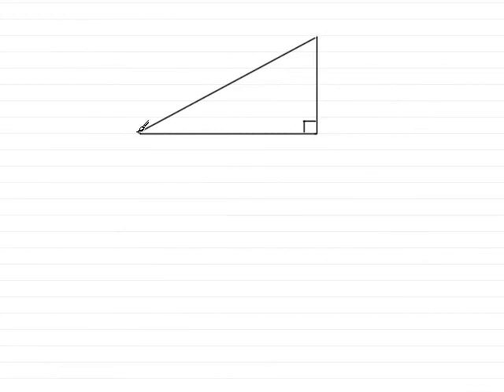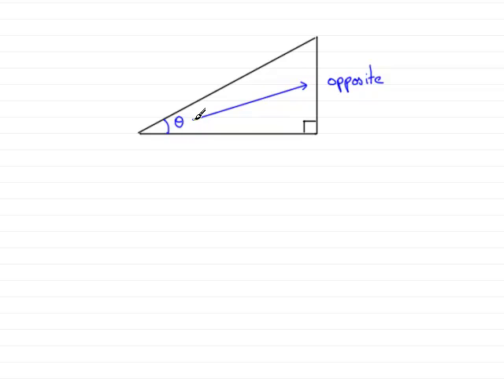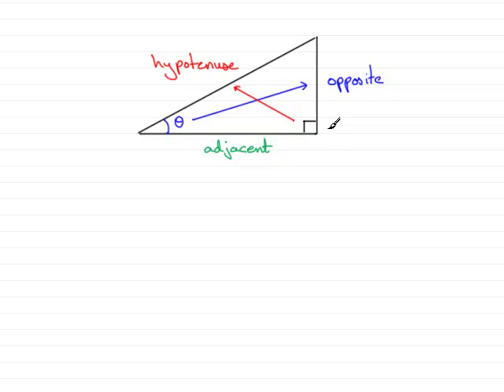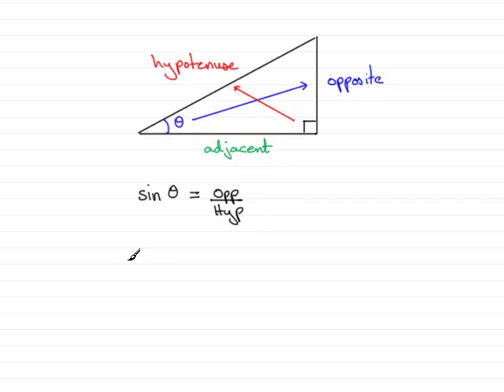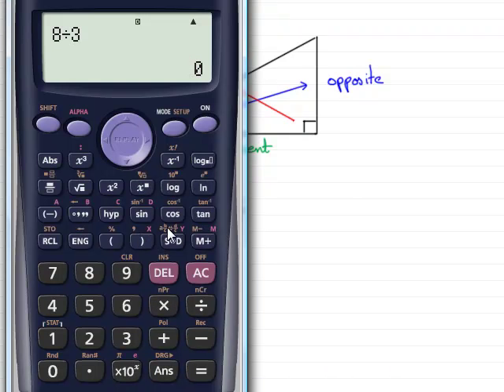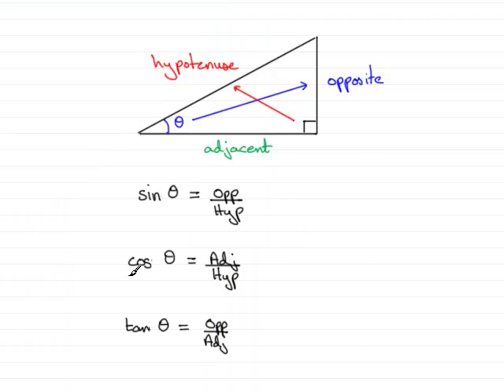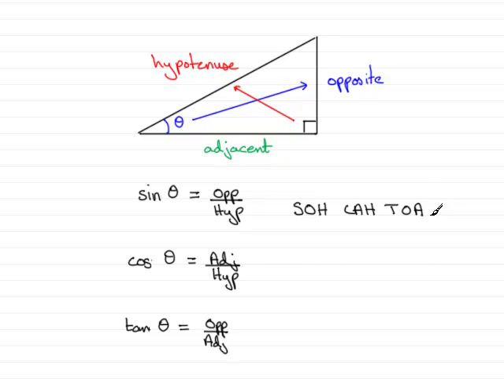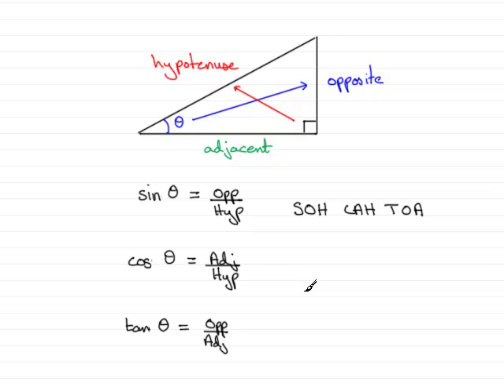Trigonometry : Sine, Cosine, Tangent (SOHCAHTOA) ratios explained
Here you are introduced to the trigonometric ratios sine cosine and tangent which are used to find the lengths and angles of a right angled triangle.